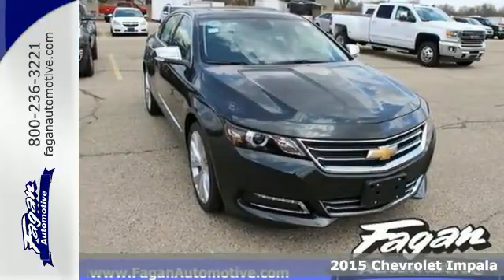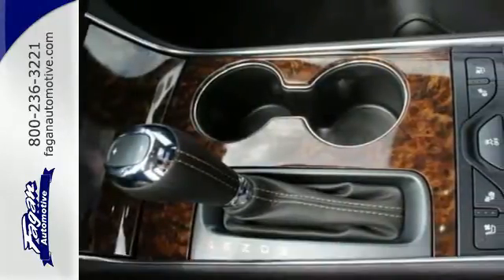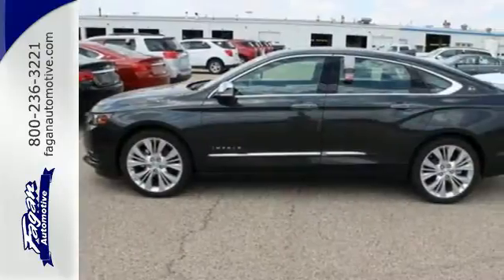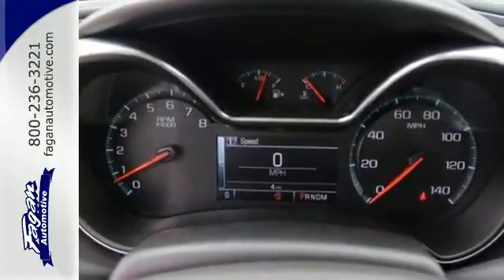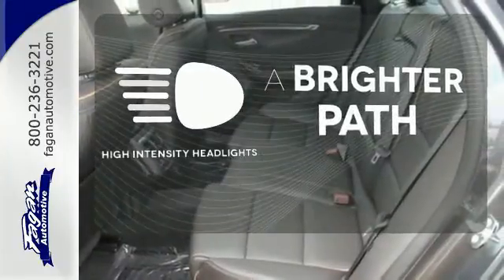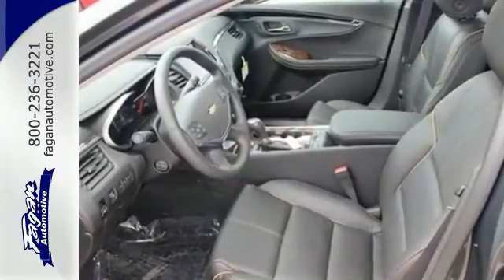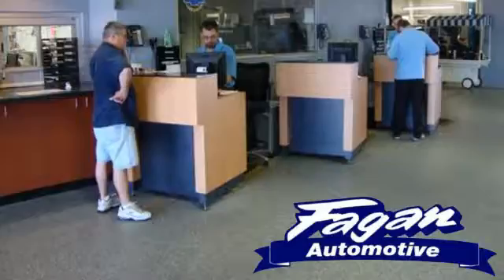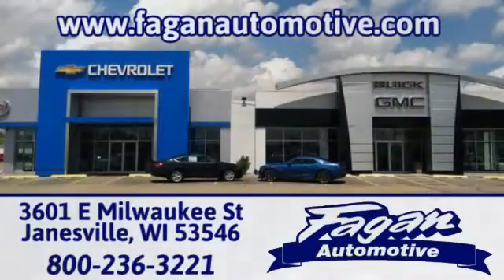2015 Chevrolet Impala Janesville WI Madison, WI #15828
Year: 2015
Make: Chevrolet
Model: Impala
Trim: LTZ
Engine: 6 Cylinder
Transmission: 6 Speed Shiftable Automatic
Color: Ashen Gry Met
Interior: Jet Blk Leather-Appointed
Stock #: 15828
VIN: 2G1165S3XF9251851

Address:
3601 E Milwaukee Street